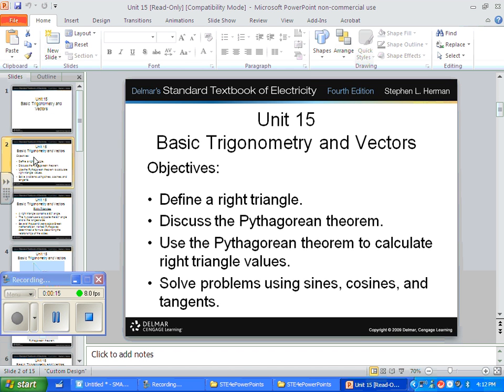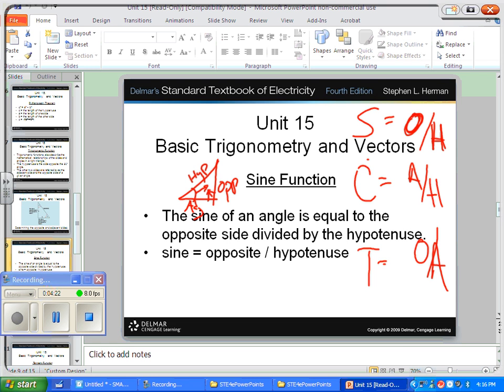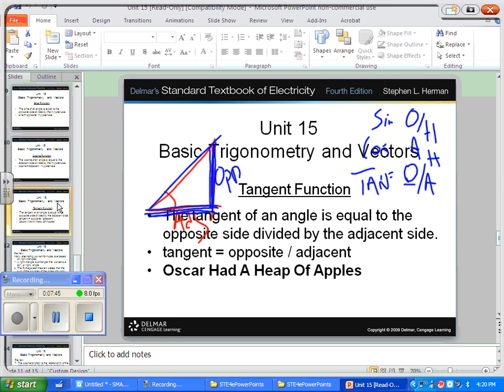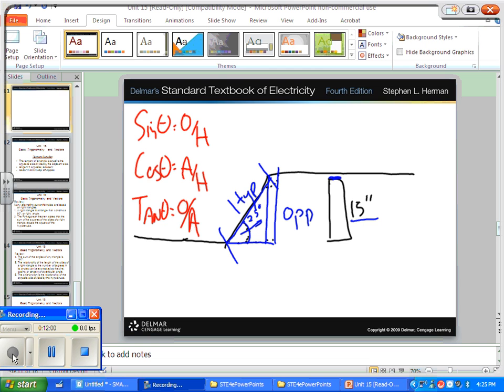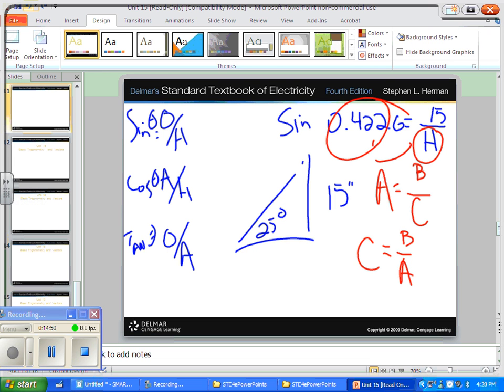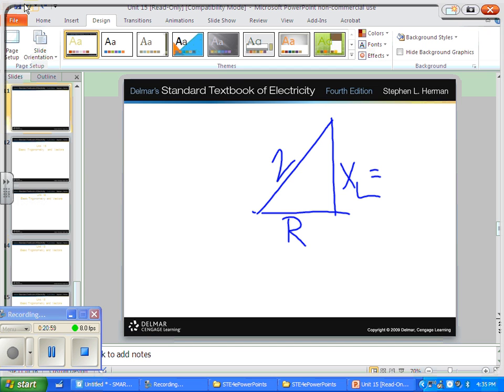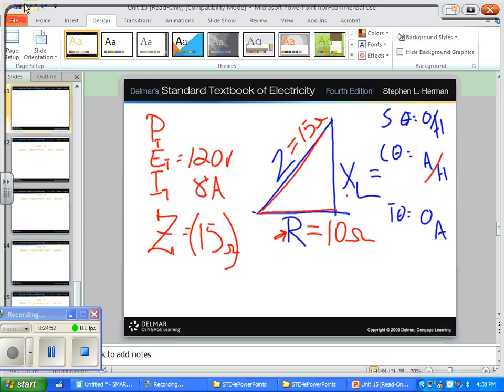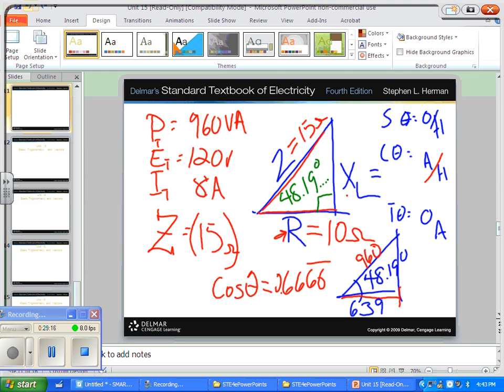BasicTriangles 01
First lesson in right triangles